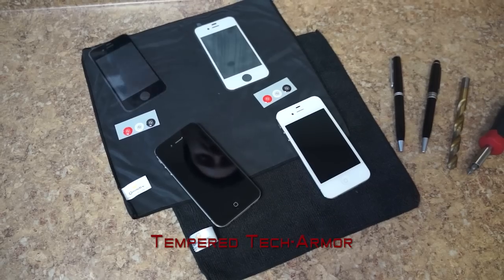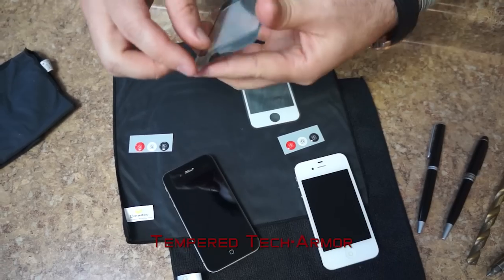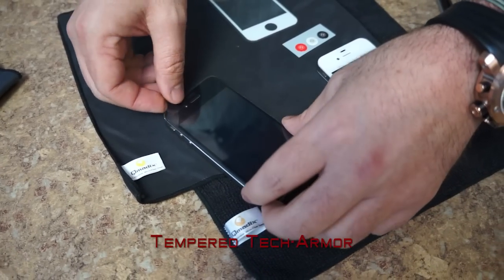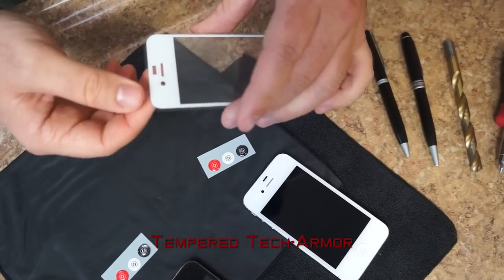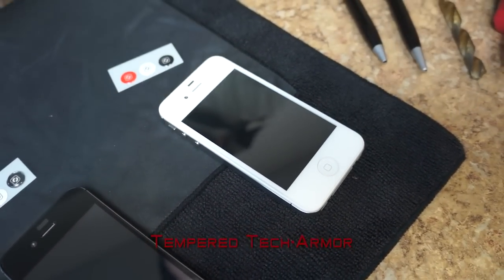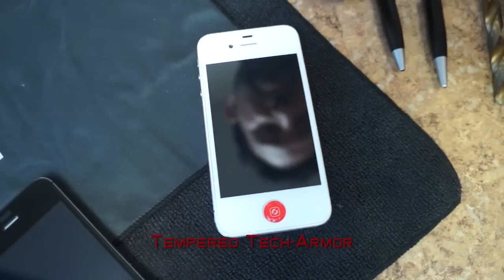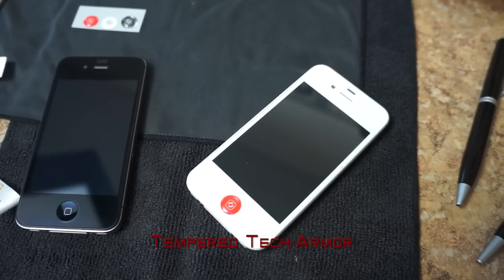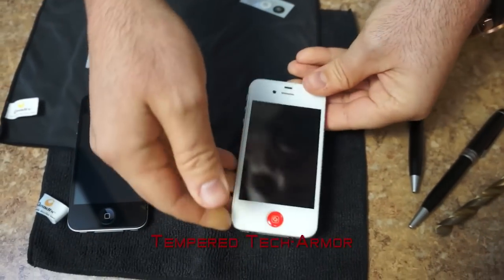Qmadix Tempered Tech-Armor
Qmadix Tempered Tech-Armor is the ultimate defense shield for your iPhone® 4S/4.  Utilizing triplex technology, a new innovation in tempered glass, which yields a breaking threshold greater than 9 times of conventional glass. This ultra thin screen protector is just 0.3mm thick and is almost undetectable once installed.  Tech-Armor is clear tempered glass and will not cause any loss of screen sensitivity or degrade the resolution of the display.

Features:
    •  Shatterproof, scratchproof, and shock resistant
       proprieties ensures maximum screen protection
    •  Proprietary surface coating prevents the transfer
       of fingerprints or smudges
    •  Installation is simple, quick, and easy
    •  Rear film overlay included for maximum
       full-body protection
    •  Also available White

Qmadix ® is a registered trademark of Qmadix, Inc. and all other Qmadix product and service names and slogans are trademarks or registered trademarks of Qmadix, Inc. Other products and/or company names, mentioned herein may be trademarks and/or registered trademarks of their respective owners.